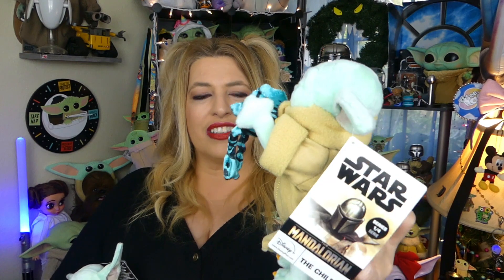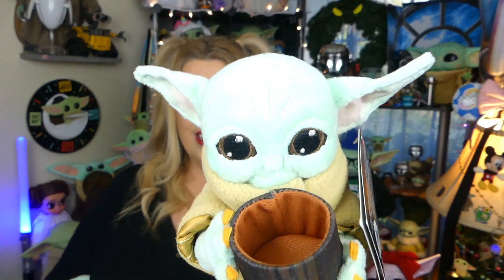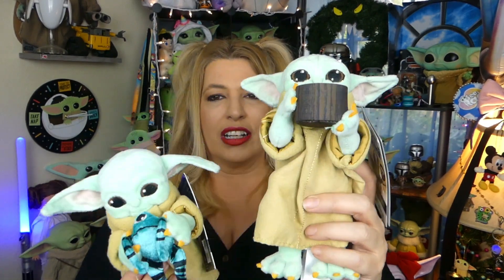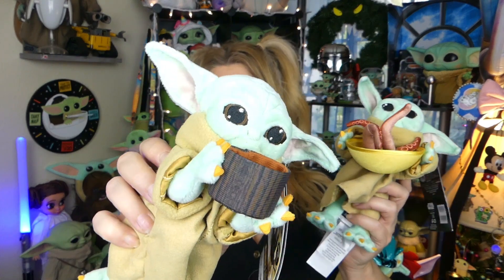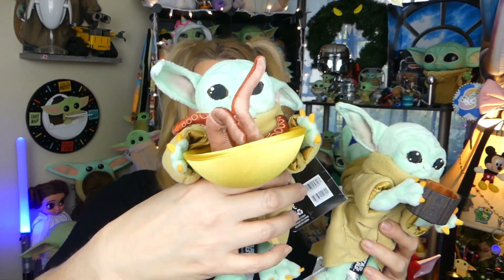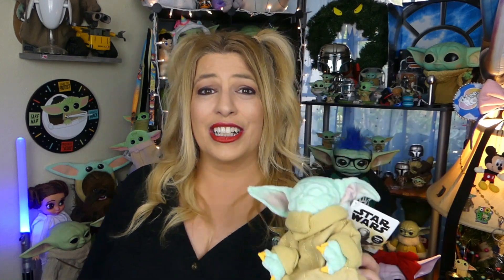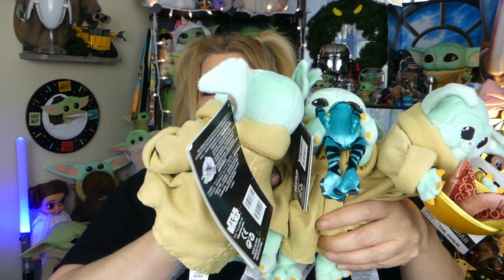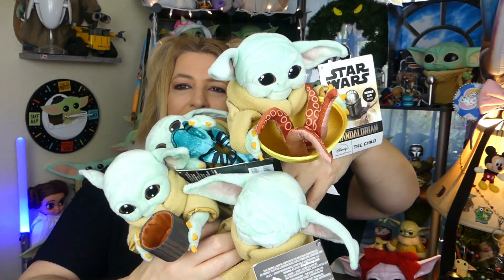The Child (GROGU) Mini Bean Bag Plush Collection - Limited Release NOW AVAILABLE in US (Baby Yoda)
My The Child (Grogu) Mini Bean Bag Plush collection is complete.  See all 4 together in one video, as I reveal and review # 4 out of 4 in the collection. These adorable Baby Yoda plush are available now in the U.S. on ShopDisney and in Disney Stores for limited release.